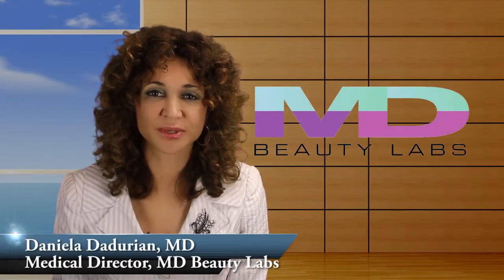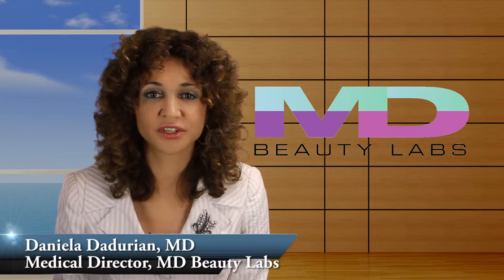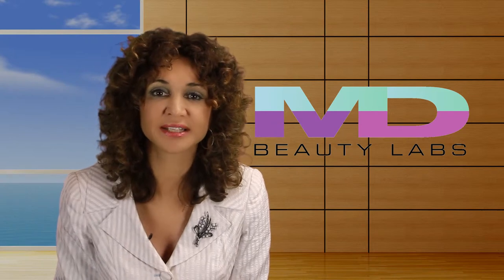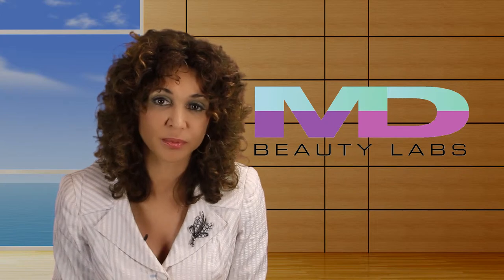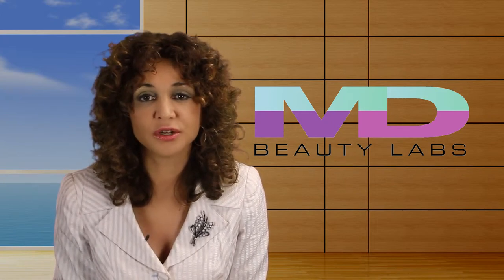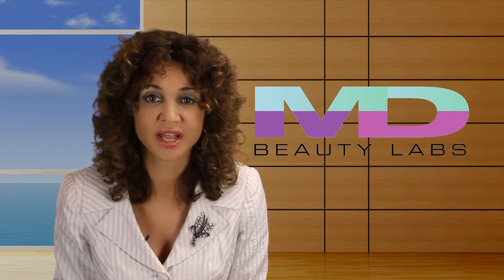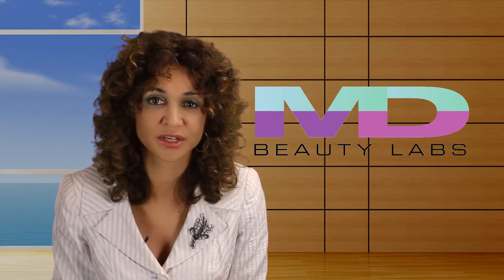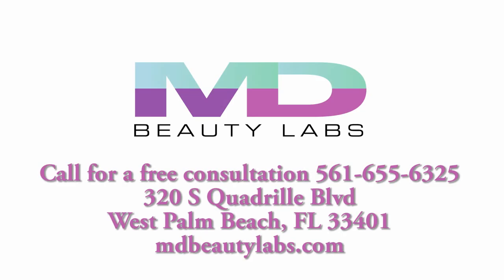Video Production Company, Videographer, Videography, Florida, Palm Beach, Orlando, Lauderdale, Miami